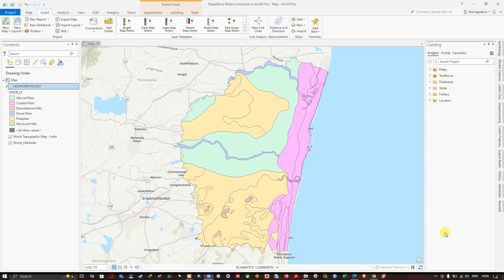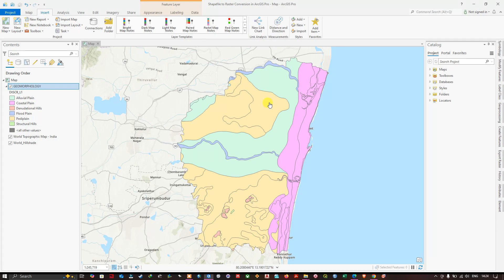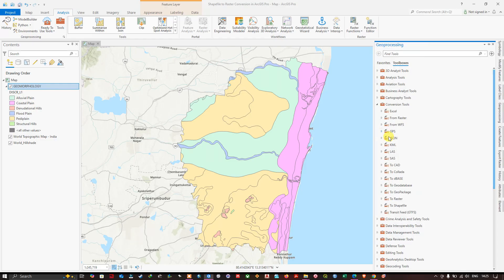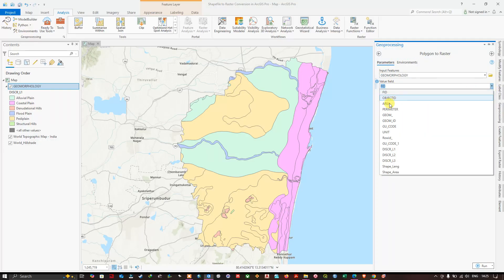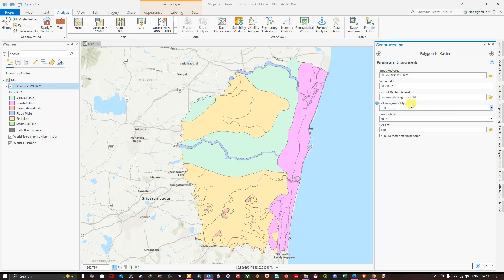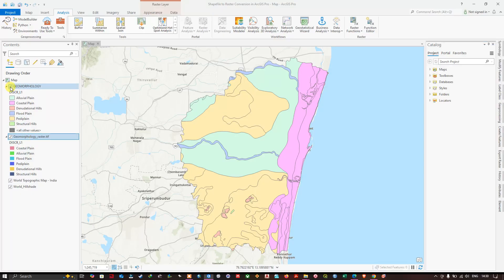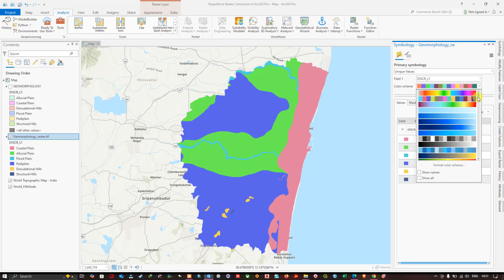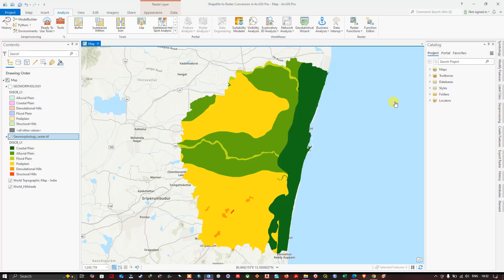Shapefile to Raster Conversion in ArcGIS Pro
Master the essentials of GIS with this practical tutorial on converting shapefiles to raster datasets in ArcGIS Pro! Whether you're preparing data for spatial analysis or generating a raster surface for visualization, this video simplifies the process for you.
What You’ll Learn:
• Shapefile Basics: Understand the structure and purpose of shapefiles in GIS.
• Step-by-Step Conversion: Learn how to transform vector data into raster format.
• Clear and concise instructions for beginners and intermediate users.
• Perfect for GIS professionals, students, and researchers.
• Hands-on tips to ensure accurate and high-quality raster outputs.
• GIS Analysts & Enthusiasts
• Researchers working with spatial data
• Students learning ArcGIS Pro